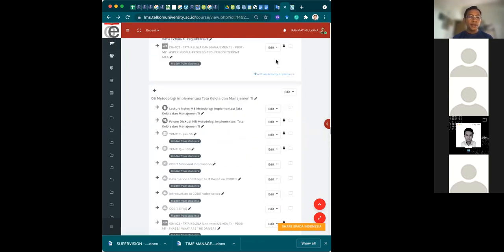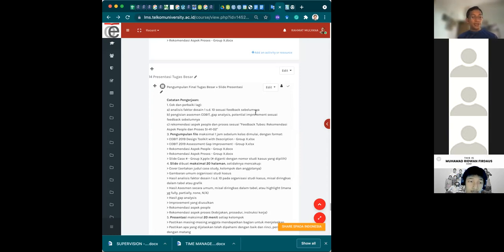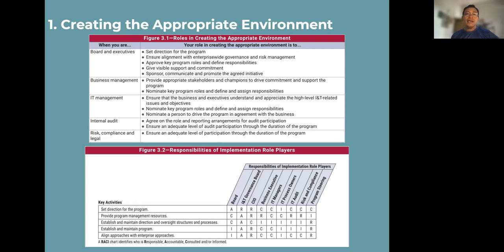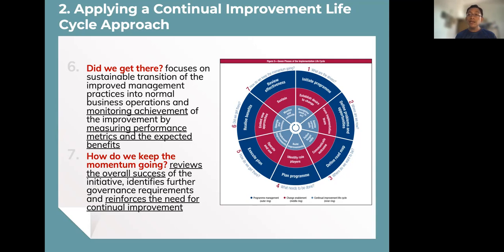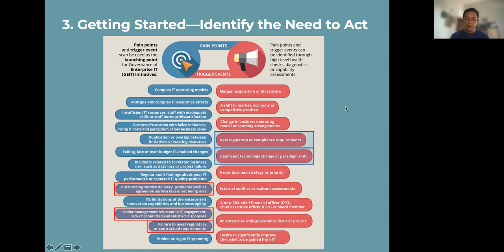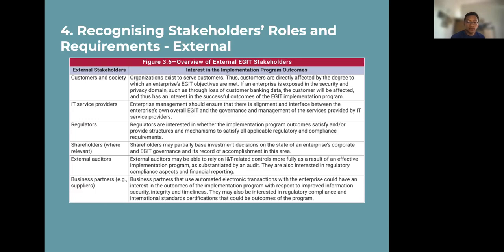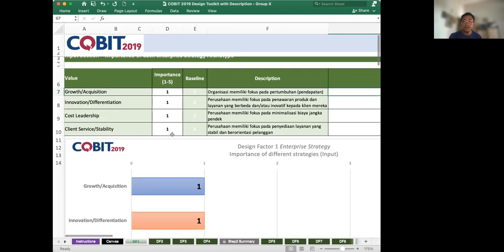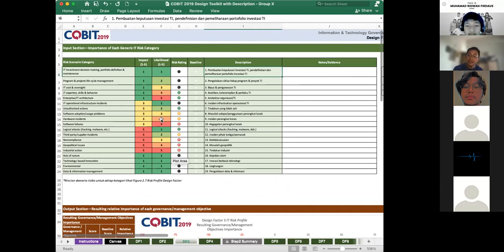Session 8 - The GEIT Implementation Methods